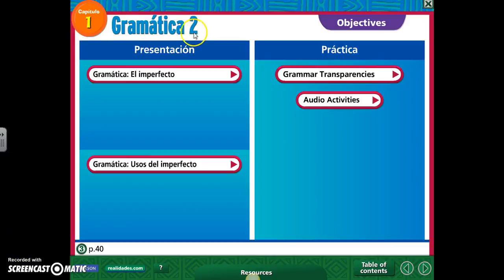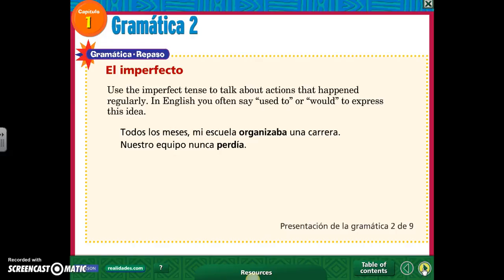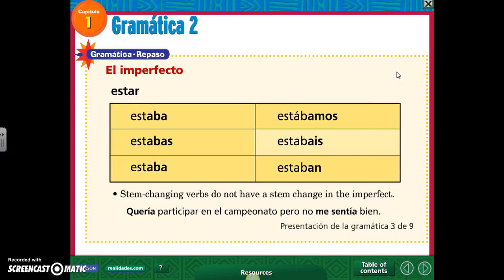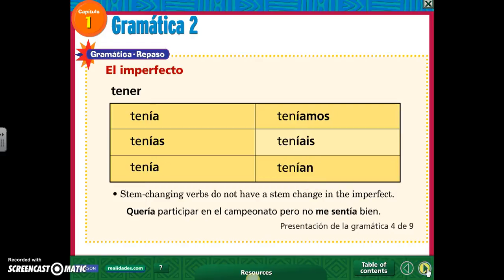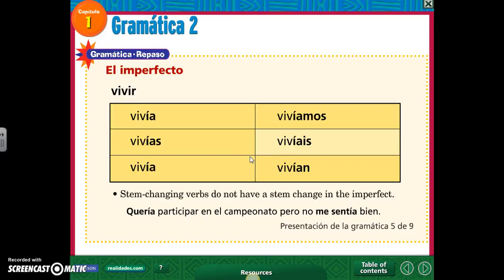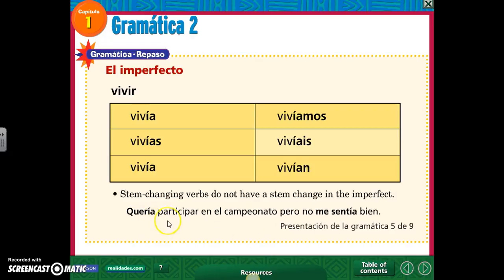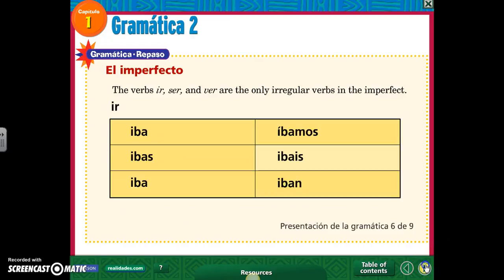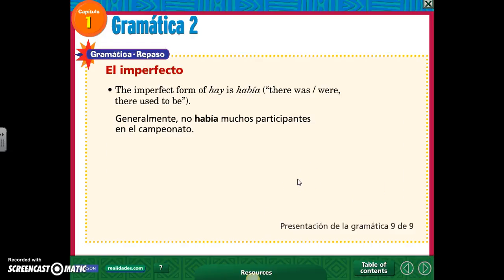Cap 1.2 p 42 Realidades III imperfecto